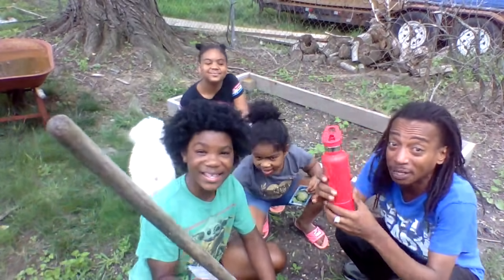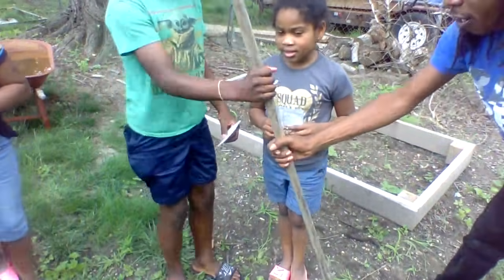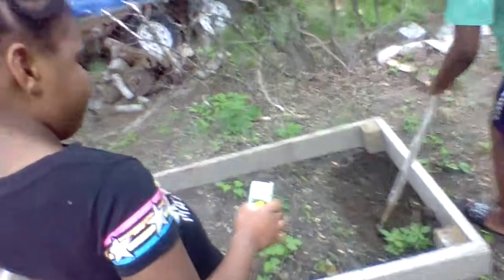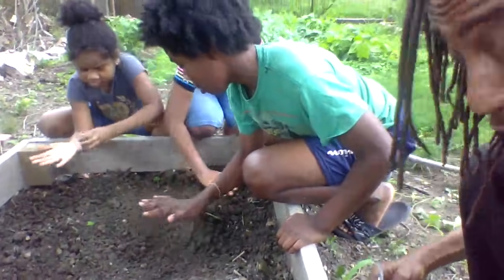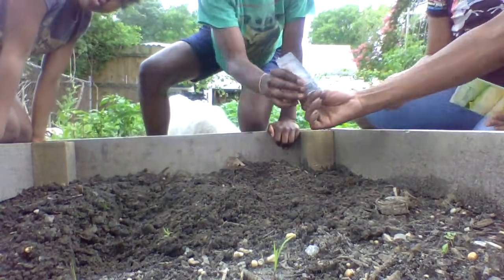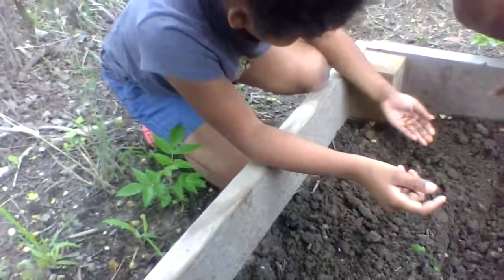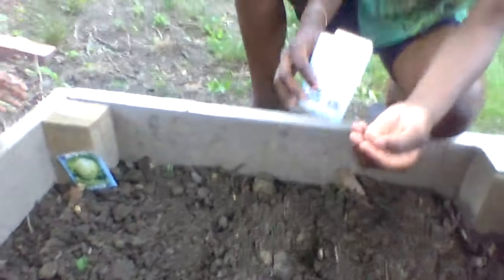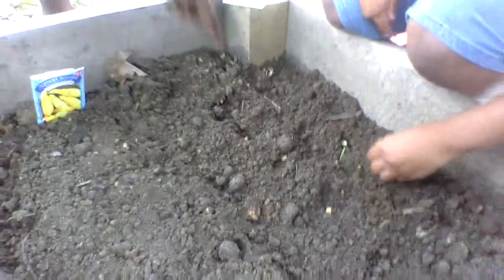3 Things You Can Grow In July from Seed | How To Start A Garden | Children Kids & The Garden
Keep growing with  the family and kids.

What I am planting and growing in July! You can start a new garden NOW or start your Second Batch of food.

You can grow lots of food in the hot days of July. Summer  Garden for Everyone!

Here are the Links to all of the products I use in my videos! Please click below to order any of them.

Strawberry, Blueberry, Raspberry Variety Pack Seeds
Black Gold Potting Soil
Valley Green Seeds
Peat Pellets
Worm Castings
Box Fan
Haus Bright Grow Light
Spider Farmer Grow Light
CoCo Coir
Peat Moss
10-10-10 Fertilizers
Fish Emulsion 5-1-1
Jiffy Peat Pellet Kit
Organic Bone Meal
Chicken Compost
Heat Pad
Seed Trays
Indoor Greenhouse
Drill Kit

SKINNY BOY RANDY T-SHIRTS NOW AVAILABLE?
Sizes Small - 3XL - Getting some 4&5 XL also per request.